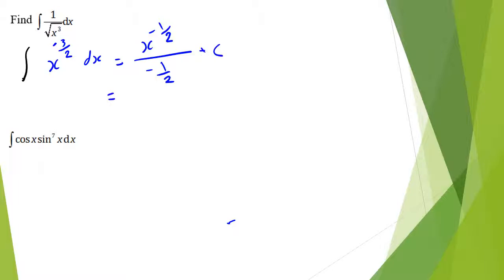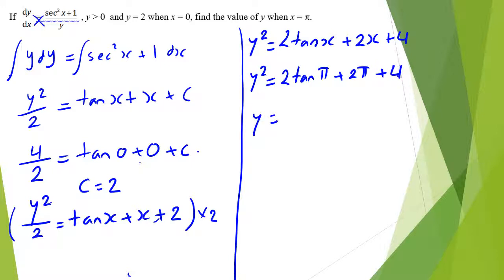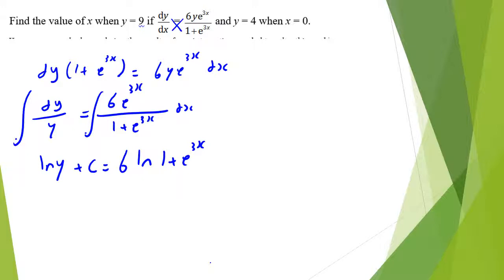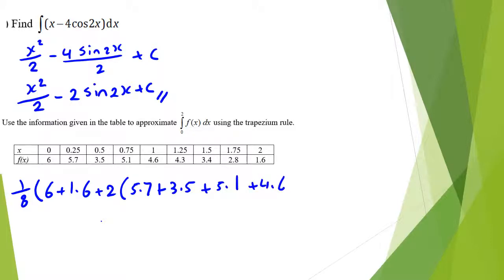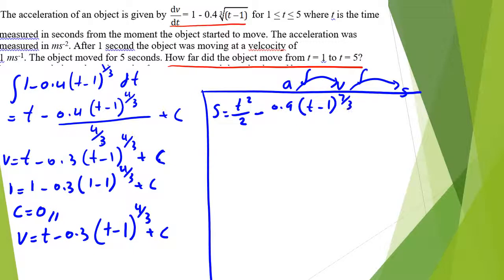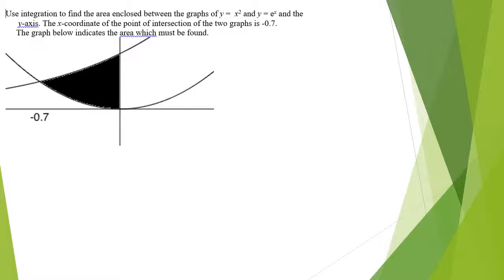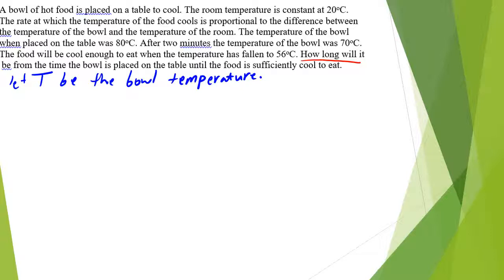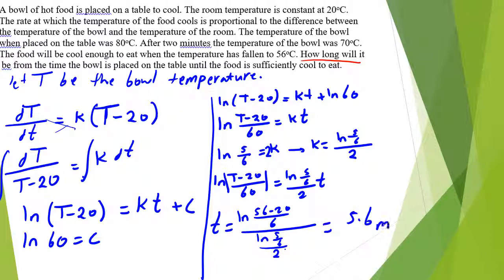Integration 2017 mock Exam